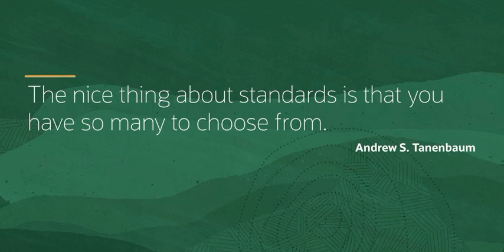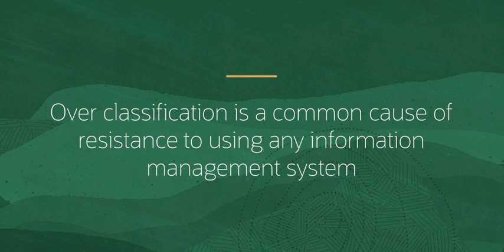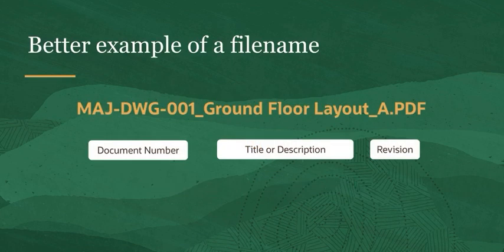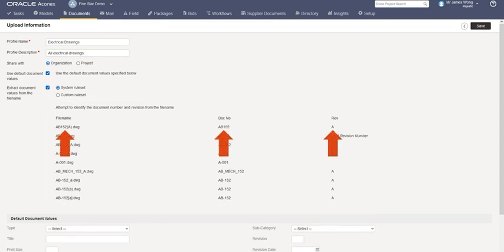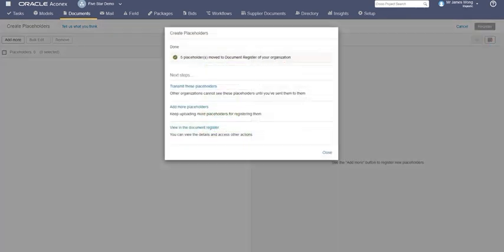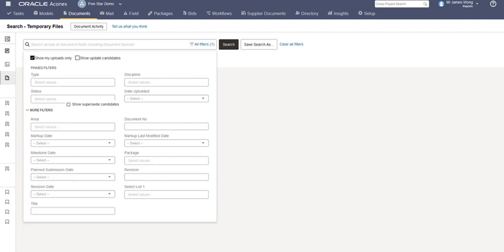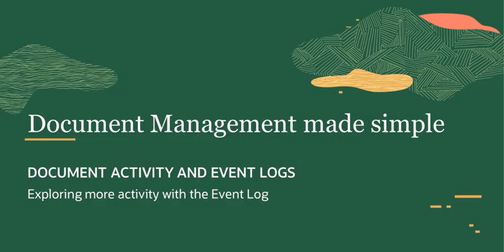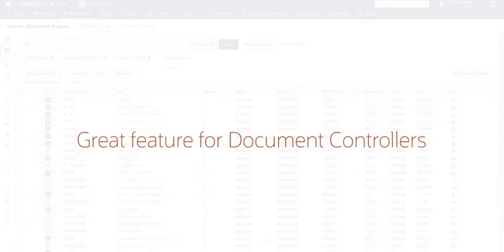Aconex Document Management Made Simple - Professional 1 of 3 [Video #007]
Oracle Aconex Professional refers to two potential concepts: the Aconex Professional Learning Subscription, which offers advanced training beyond the fundamentals, and the Oracle Certified Professional (OCP) certification, which indicates a high skill level in a specific area of Oracle technology. The professional level for Aconex generally means mastering advanced document control, workflows, and project administration beyond the basic user and associate levels.